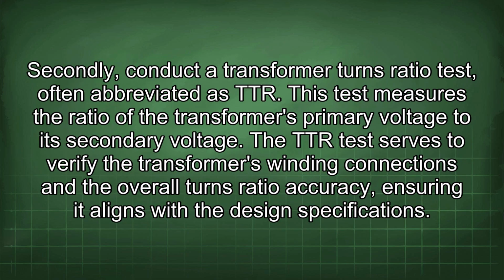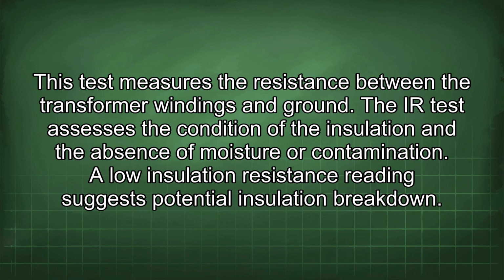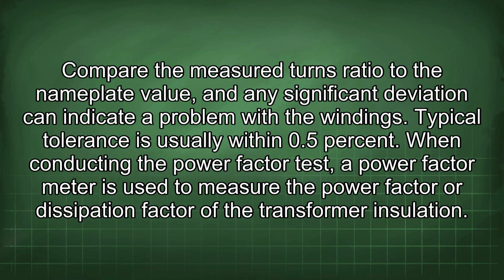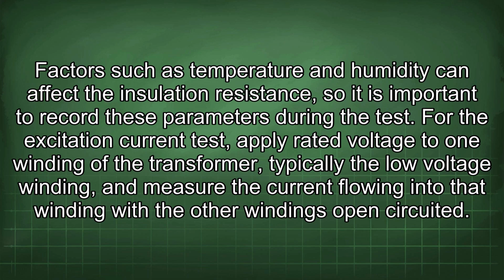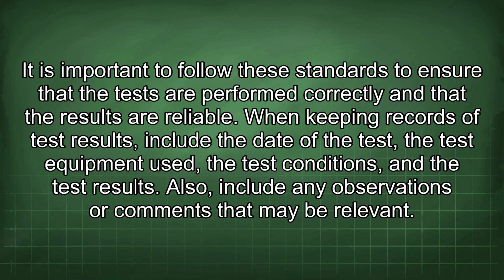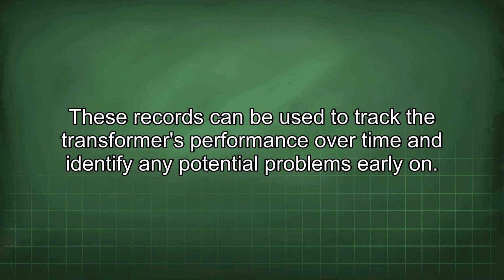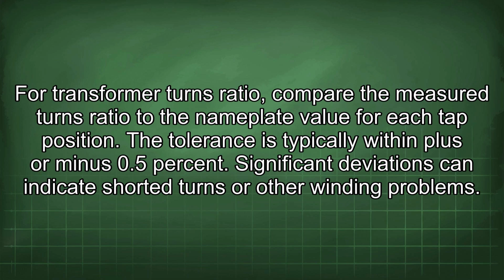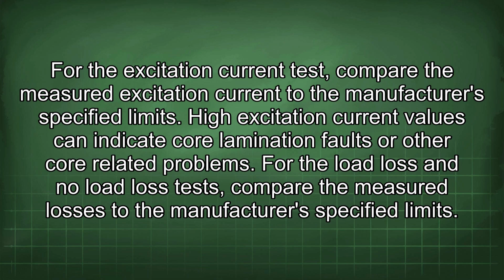Transformer Acceptance Tests Verifying Your Pad Mount Transformer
Ensure your pre-purchased oil-filled pad mount transformer is in good condition upon arrival. Perform visual inspections, transformer turns ratio tests, and power factor tests. Analyze the oil sample with dissolved gas analysis and measure insulation resistance.